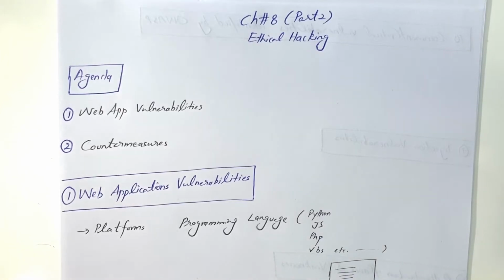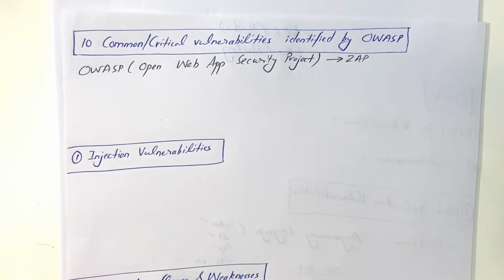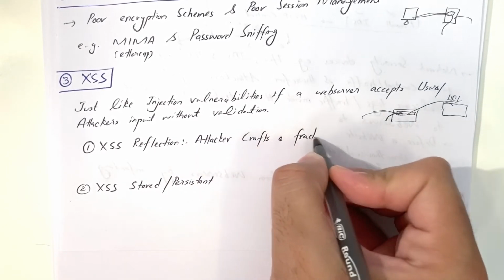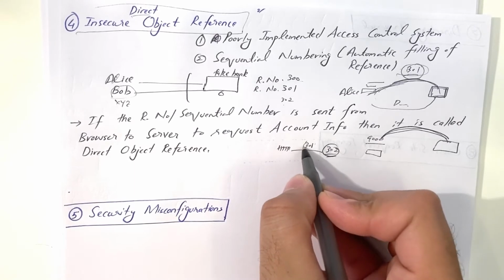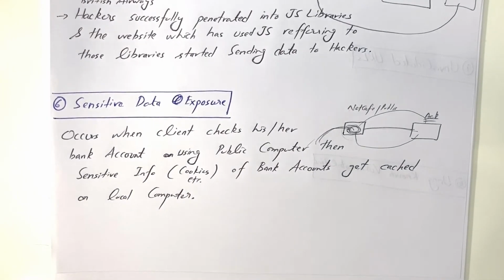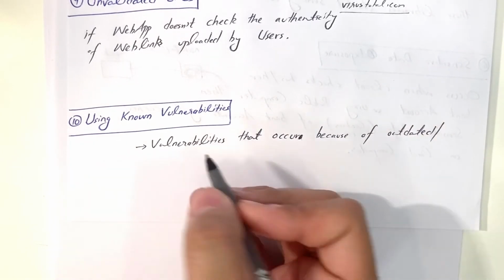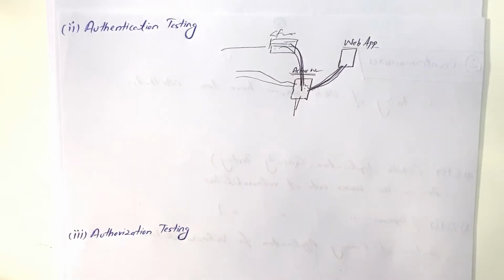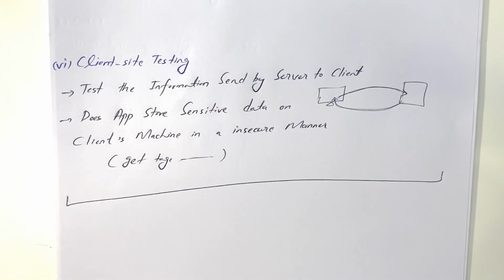Web Applications Vulnerabilities (OWASP) Ch_8 Part 2